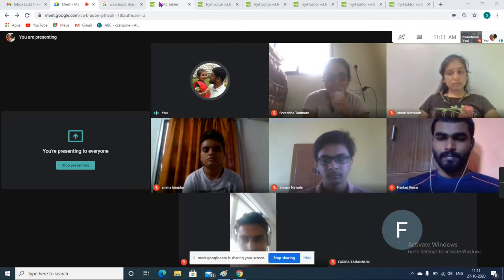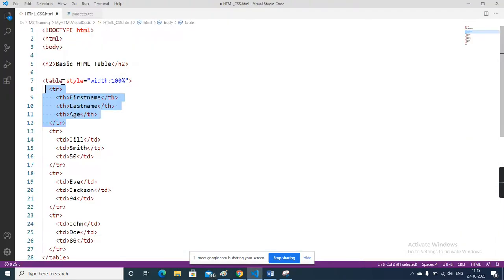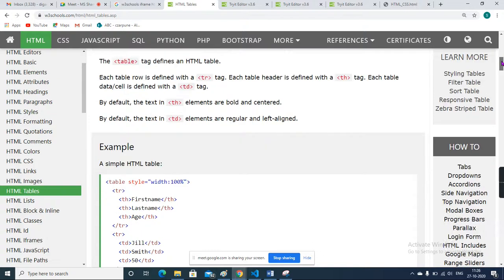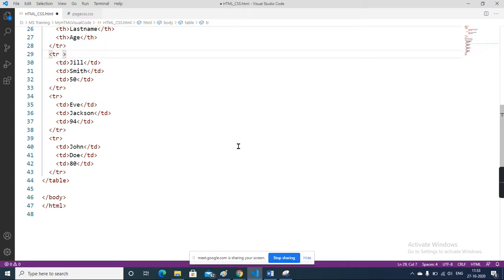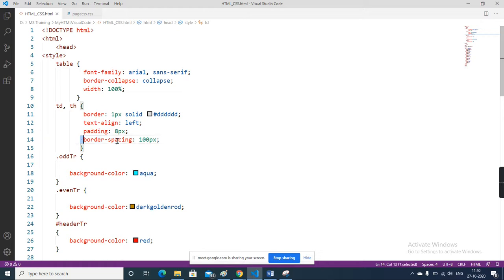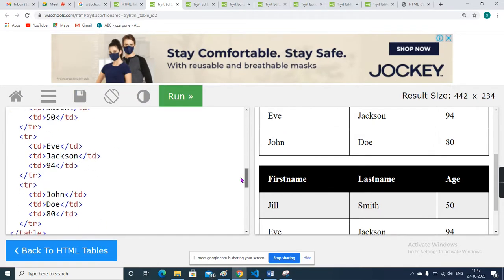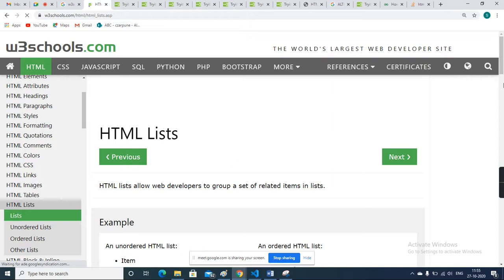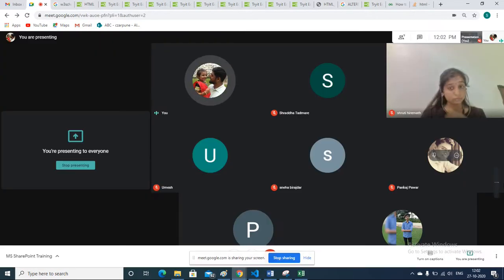List And Tables In Html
List And Tables In Html, Using list and tables in html, tables in html, tables in html and css, how to insert tables in html